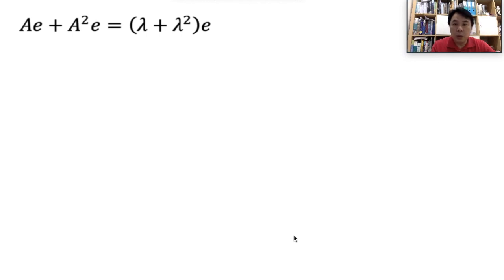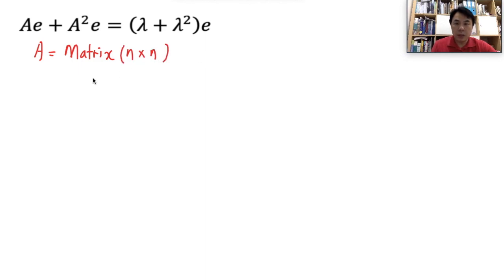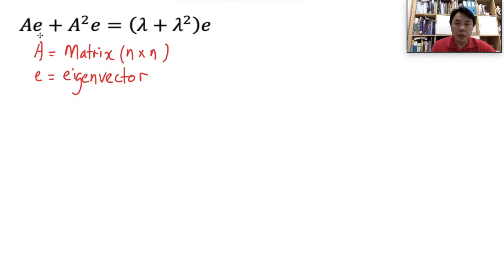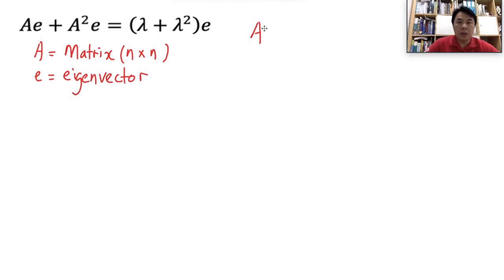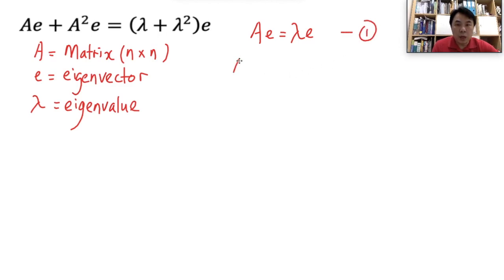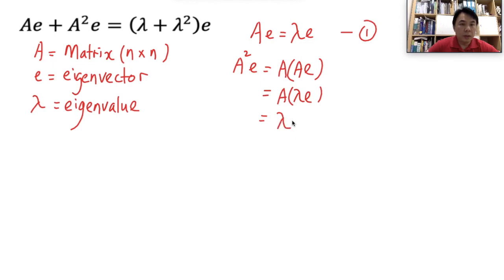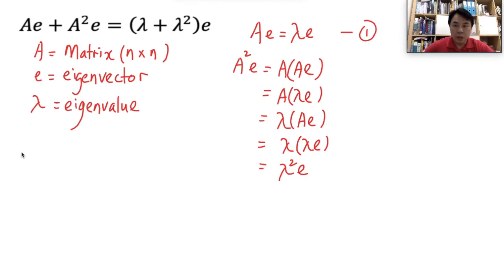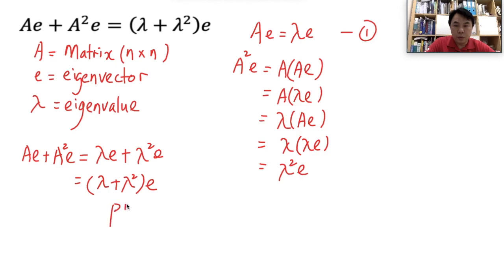A-LEVEL FURTHER MATHS MATRICES | EIGENVALUES AND EIGENVECTORS #1 | CAIE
This section consists of:-
1. Properties of eigenvalues & eigenvectors
2. Proof of its identities.